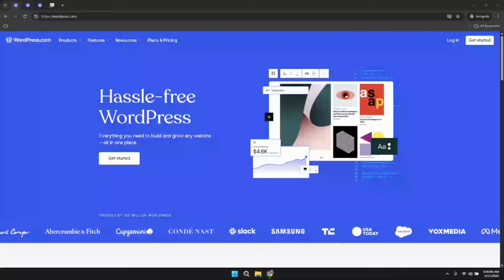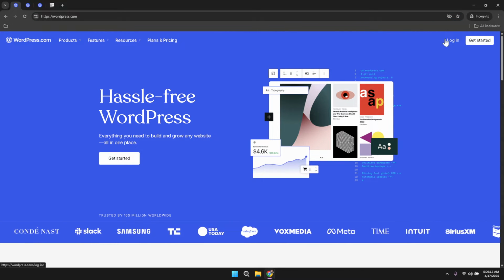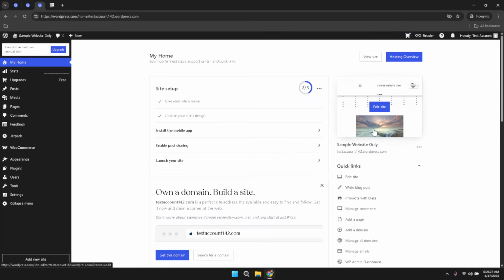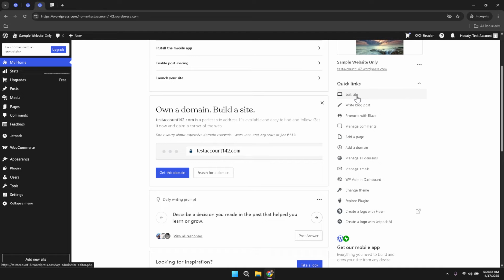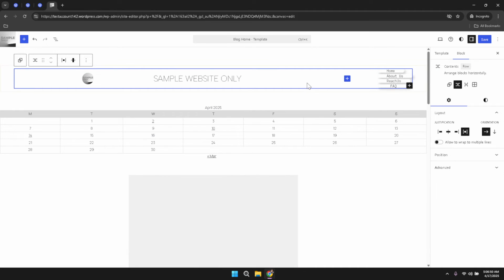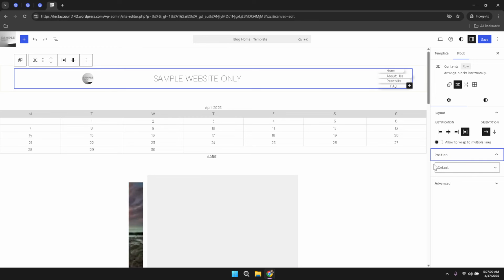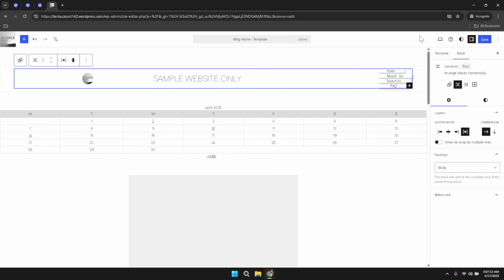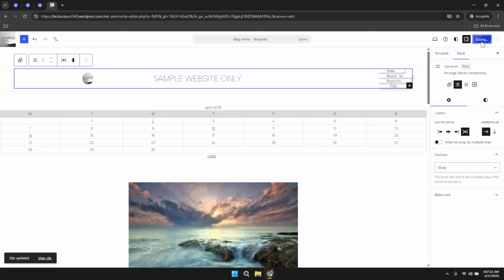How to Enable Fixed & Sticky Header with Wordpress Theme (Full 2025 Guide)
In today's video we will show you how to carry a fixed blade,how to stop a fixed gear,how to enable app store and itunes,how to install fixed gear cog,fixed blades,ways to edc a fixed blade,5 ways to edc a fixed blade,fixed blade knives,tableau fixed,fixed gear,unable to give microphone access to whatsapp,tableau fixed example,tableau fixed function,how to,fixed blade,fixed,fixed calculations tableau,tableau fixed include exclude,fixed include exclude tableau,edc fixed blade